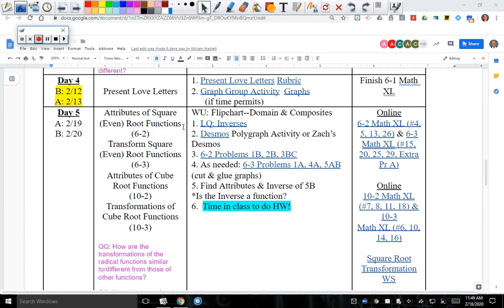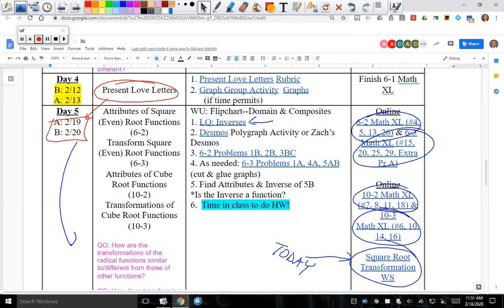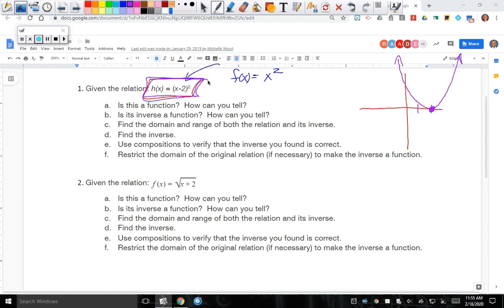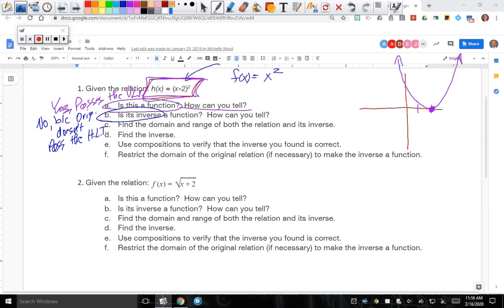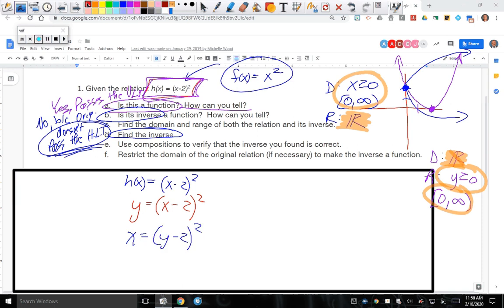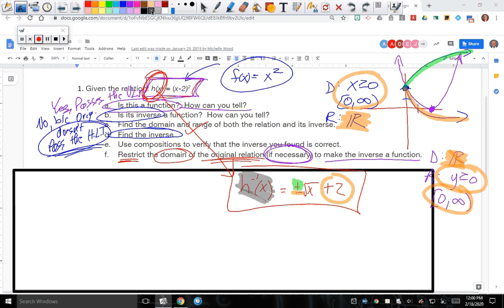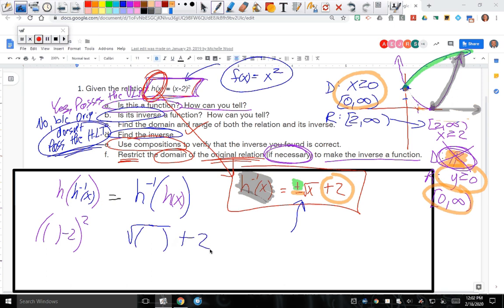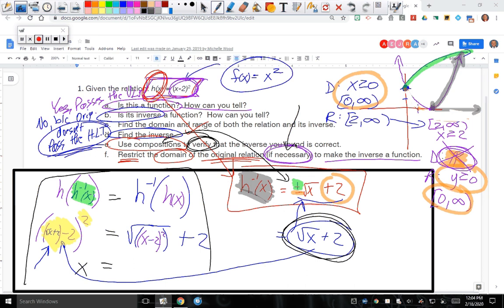Algebra 2 | Unit 6 - Radicals (Day 5a)